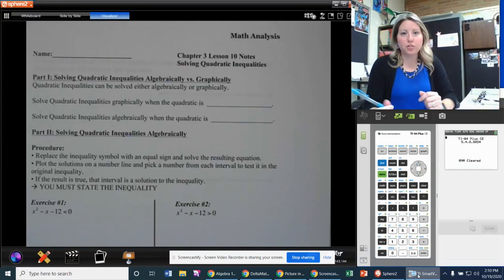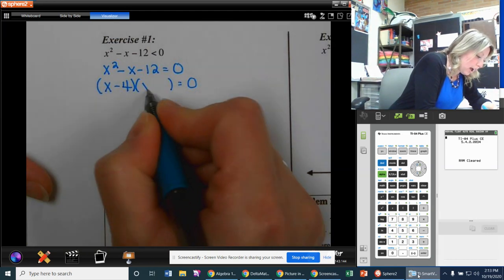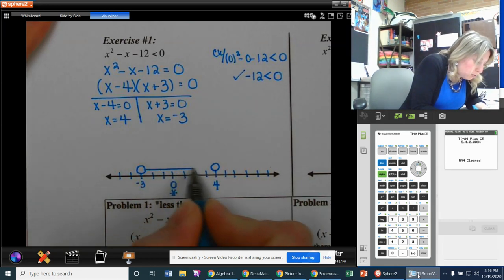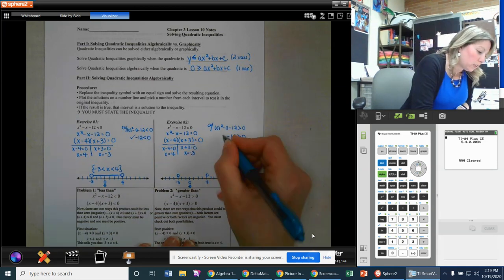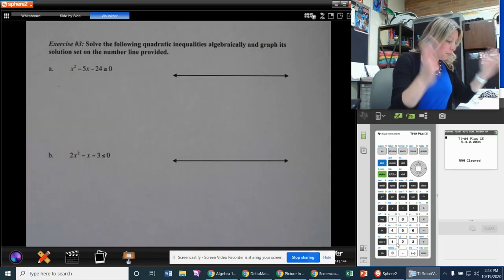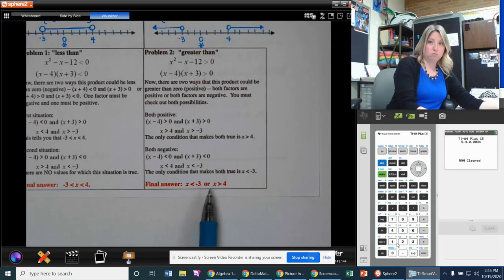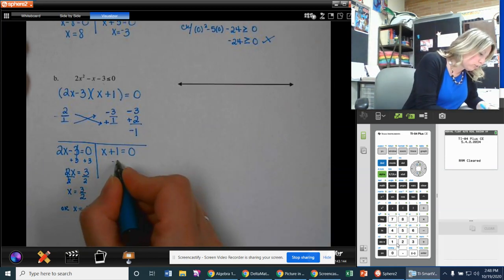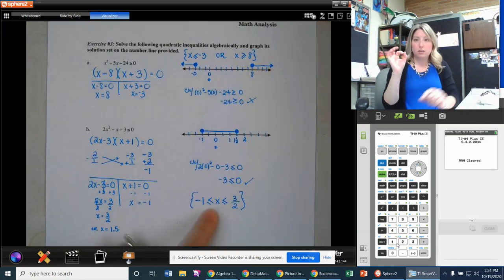MA 3-10 Notes